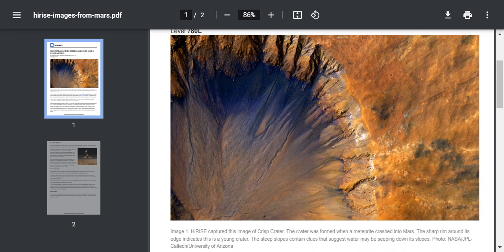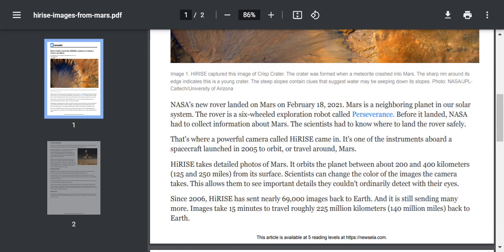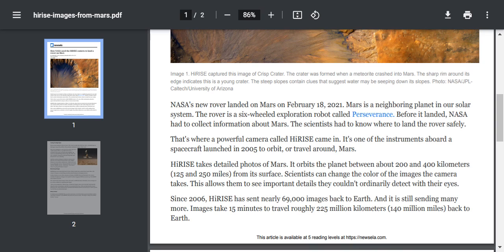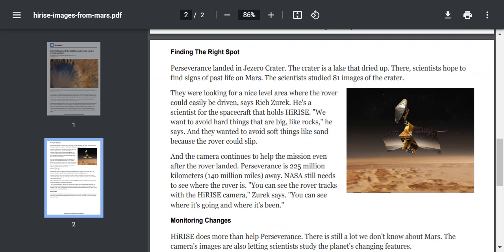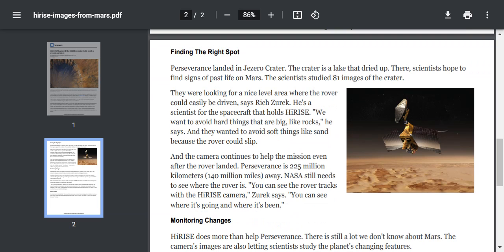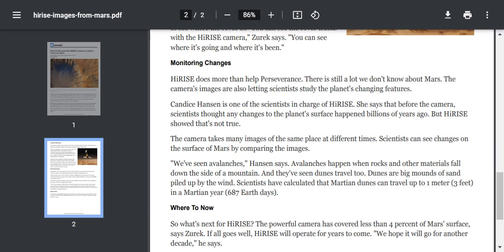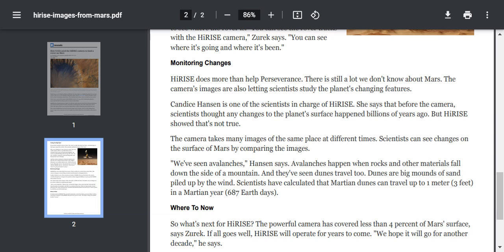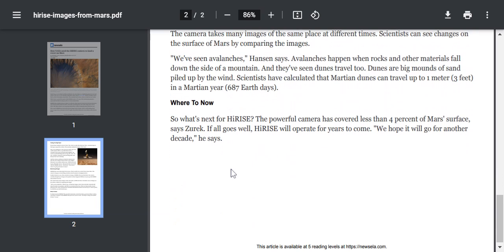HiRise Images from Mars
Ms. Winter reading the article HiRise Images from Mars.